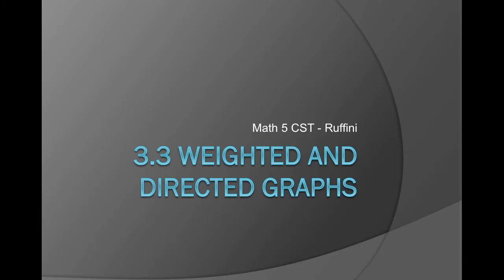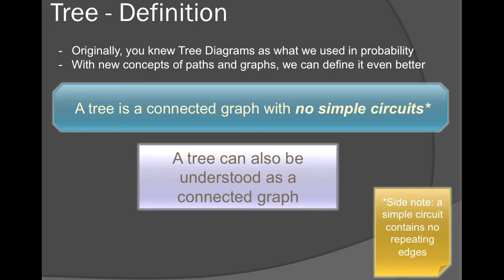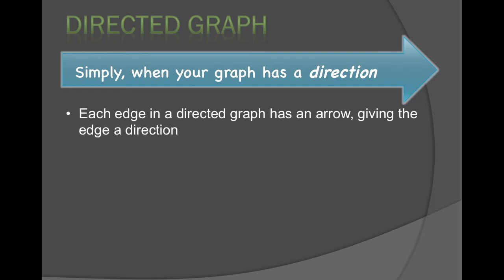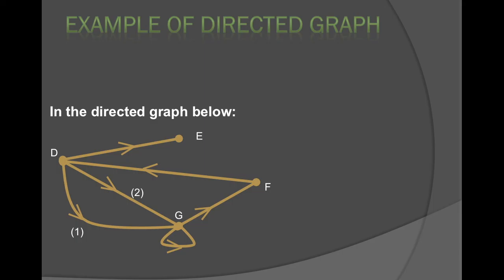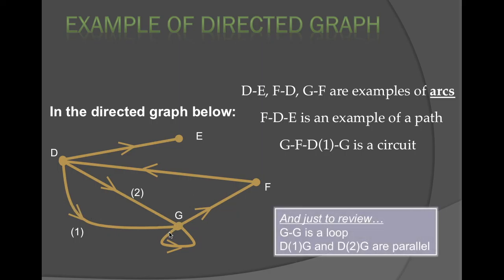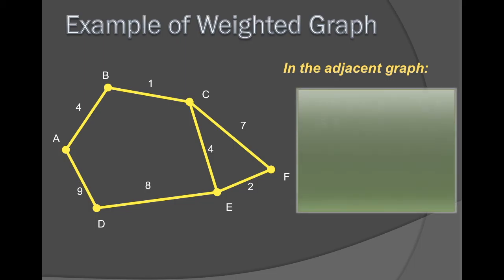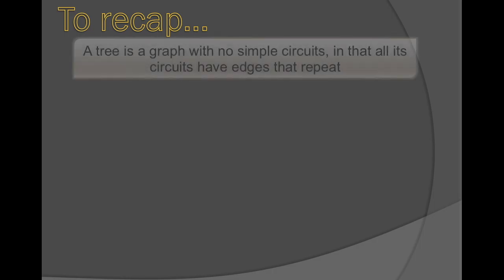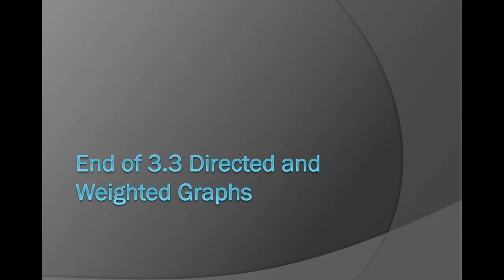Directed and Weighted Graphs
Math V CST
Part of the Chapter covering Graphs